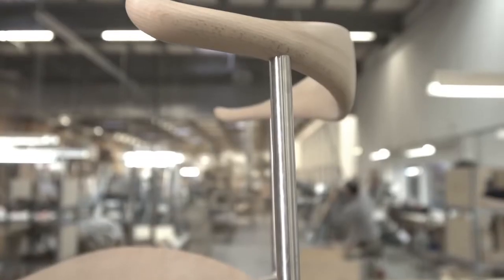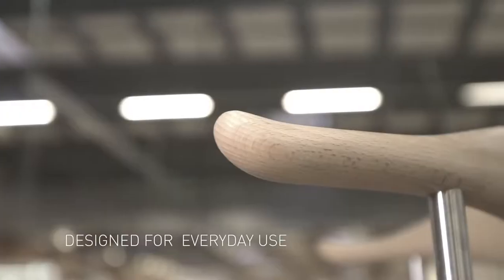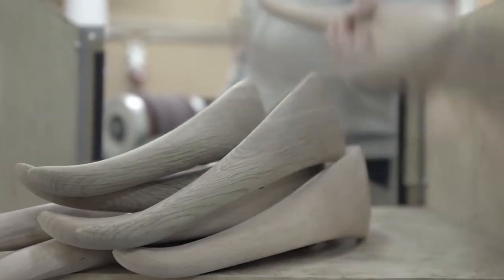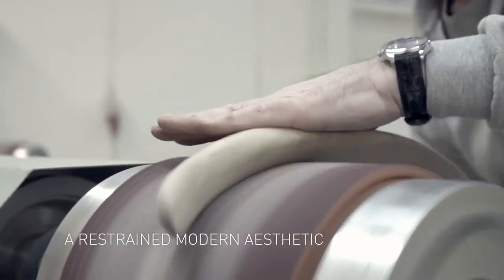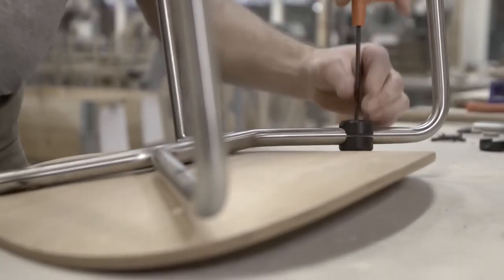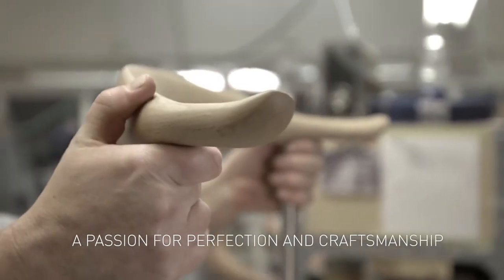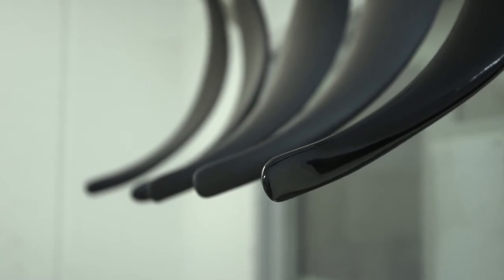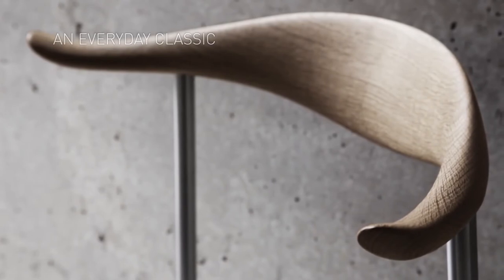Carl Hansen - The CH88 chair by Hans J. Wegner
To mark the 100th anniversary of Hans J. Wegner's birth, Carl Hansen & Søn is launching Wegner's CH88 chair - a 1955 design that has, to date, existed only as a prototype.